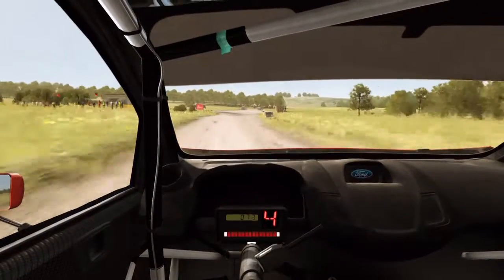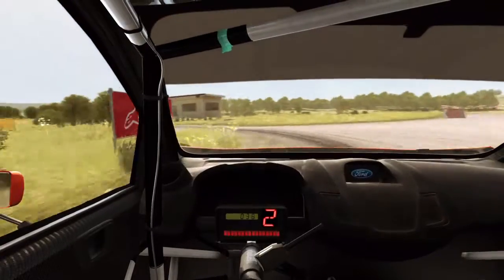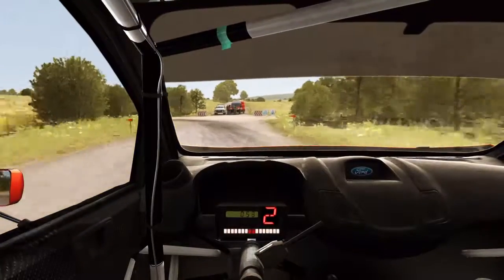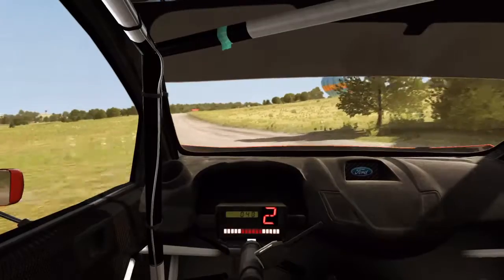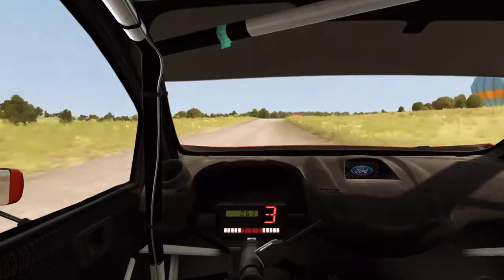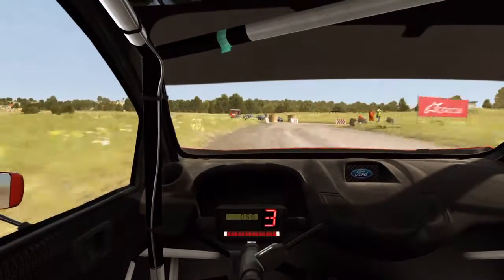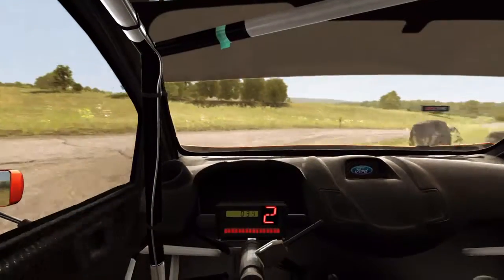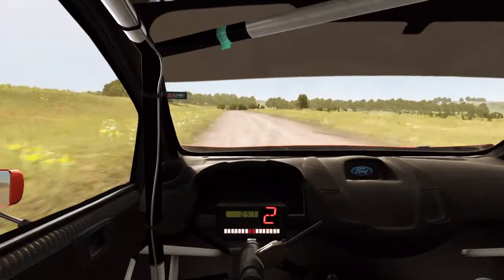DiRT Rally_20181226221413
DiRT Rally